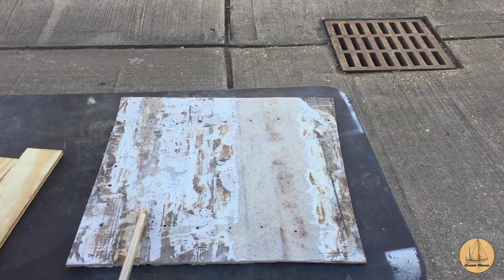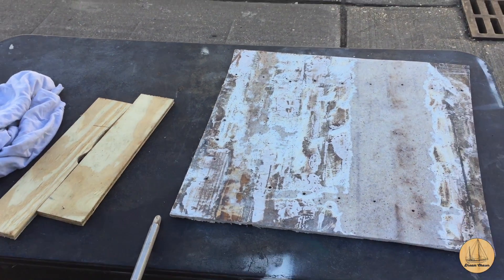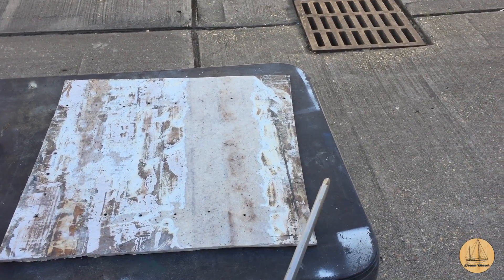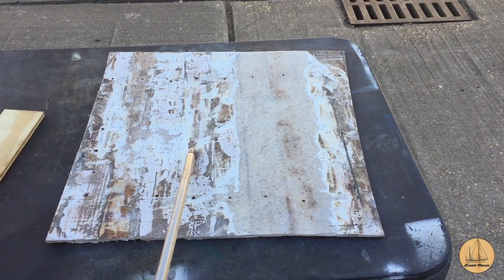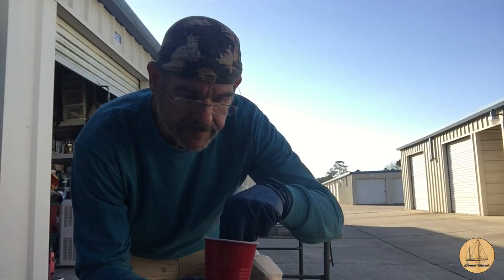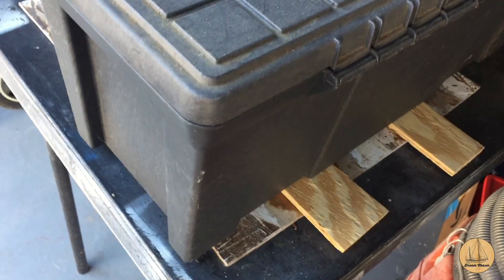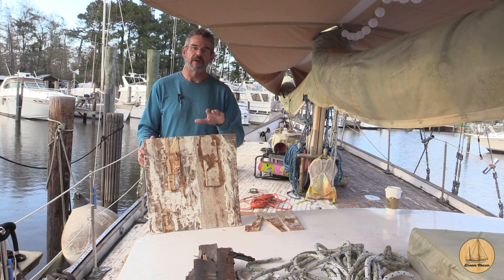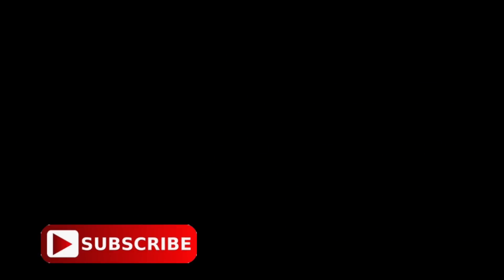Epoxy Destructive Test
After last week's lack of confidence I had in my method for repair and choice of material, I perform my own test.  I went to a great resource for guidance on "Polyester or Epoxy" and I was blown away by the wildly differing opinions and guidance, all while referencing the successes each person had.  It tells me that both options are likely solid and strong and will last for another 50 years but I needed to understand the differences for myself.

See the test of epoxy surface preparation and results !!

Support !!